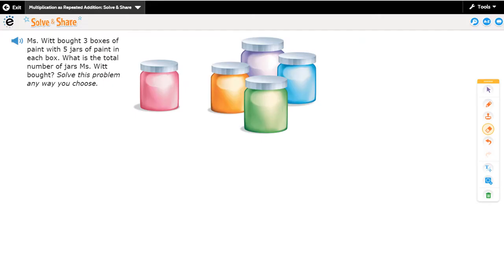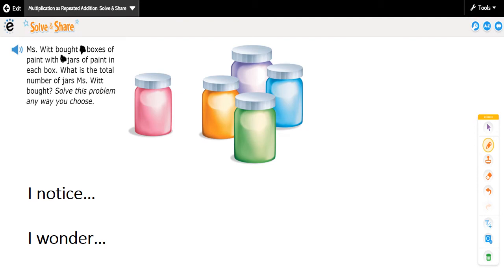Bring on the sense making routines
A quick sample of possible routines you can include in your classroom to support sense making in mathematics.